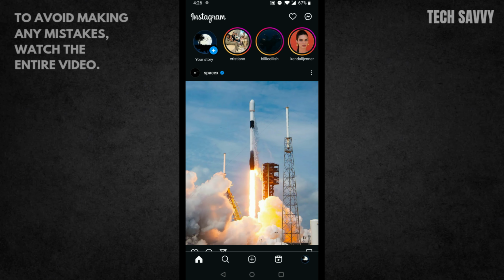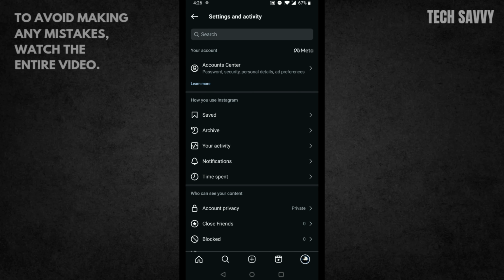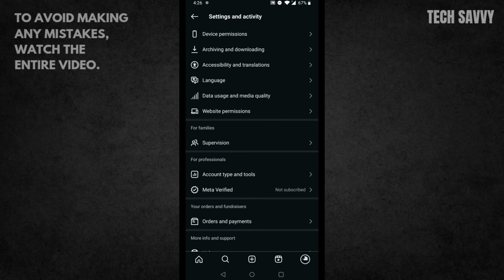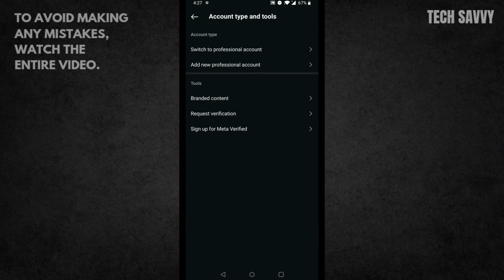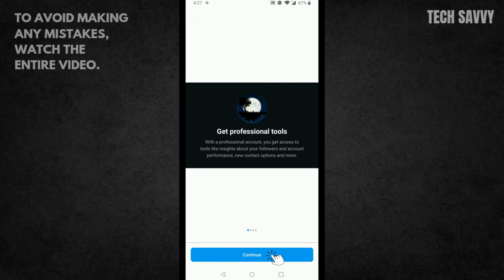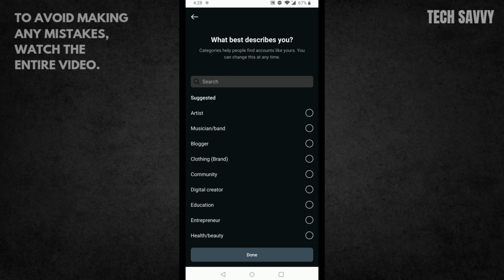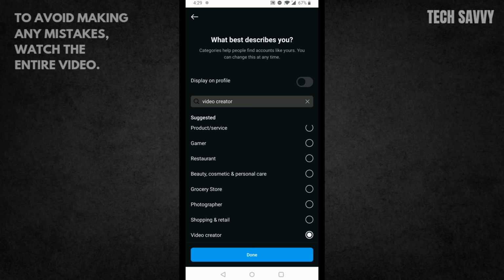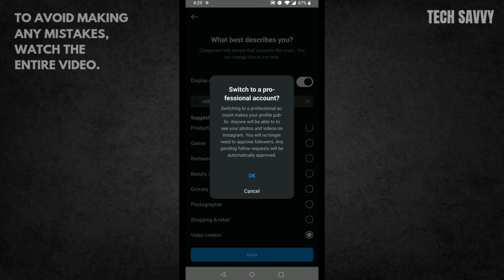How To Add Video Creator To Instagram Bio | Simple And Easy (2024)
In this short tutorial, I will show you that how to add video creator to instagram bio. And by the end of this video you will be able to add video creator in your instagram bio.